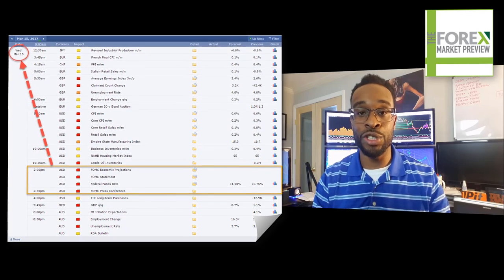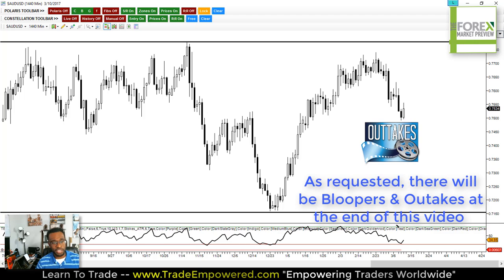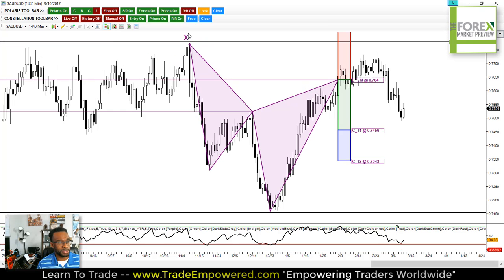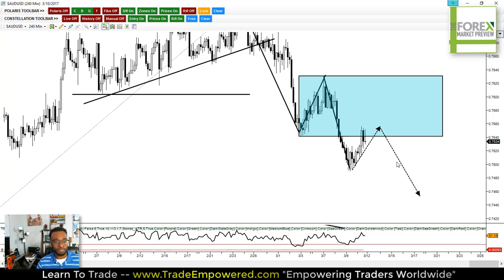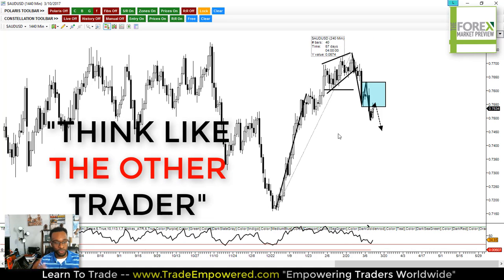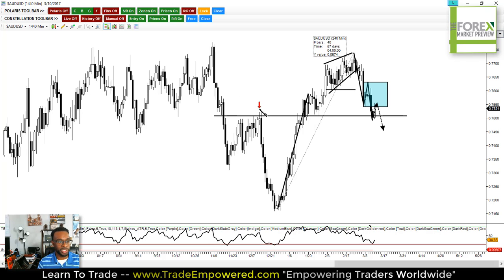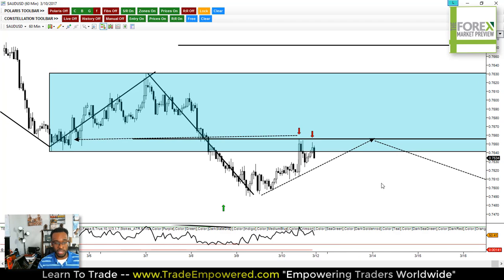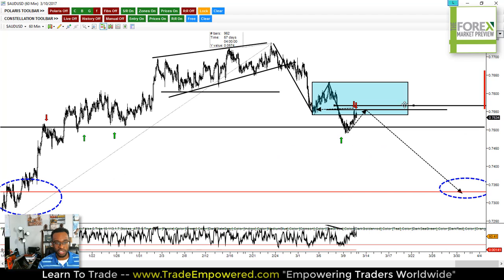FOREX MARKET PREVIEW - An Unforgettable Trade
FOREX TRADING video looking at a structure based trading opportunity on the AUDUSD as we approach the date of a major news release in the markets. Also a look back at a trade that may have been the turning point for many traders.